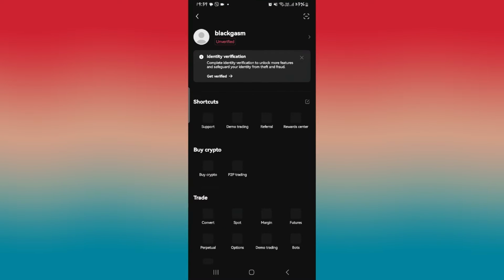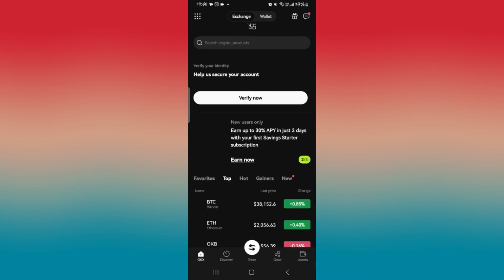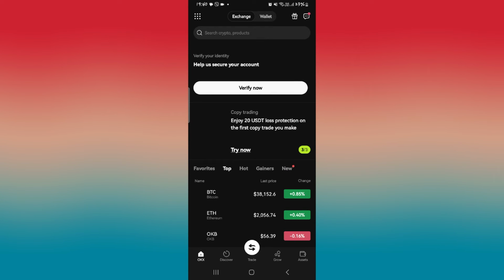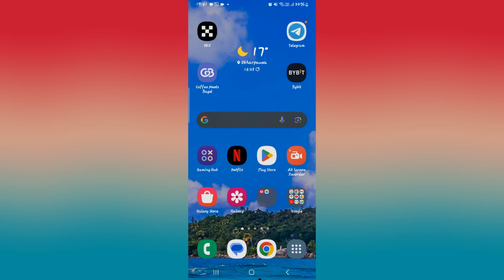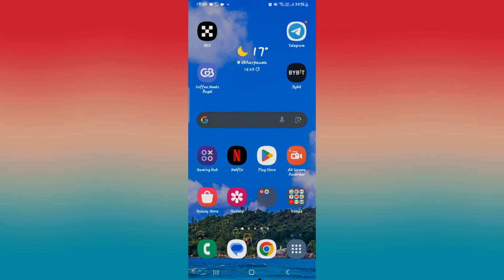How to Verify Your OKX Account 2023? Secure Your OKX Account with Easy Verification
Account verification is an essential step in safeguarding your cryptocurrency assets and maximizing your experience on the OKX exchange. This video provides a detailed walkthrough of the verification process, empowering you to secure your account and unlock the full range of OKX's features.

Timestamps:
0:00 Intro
0:11 Verify OKX Wallet Account
1:27 Outro